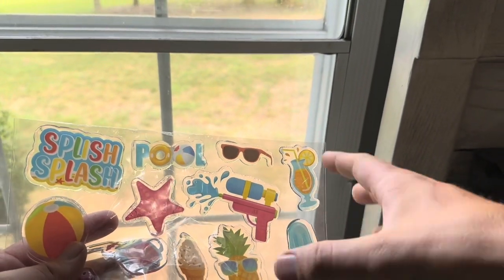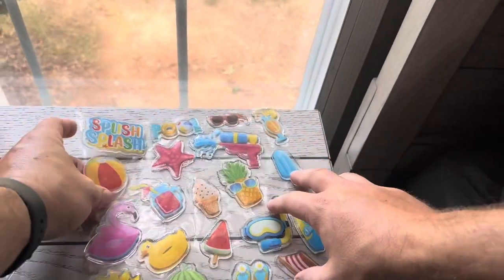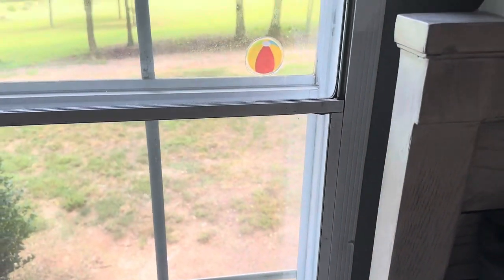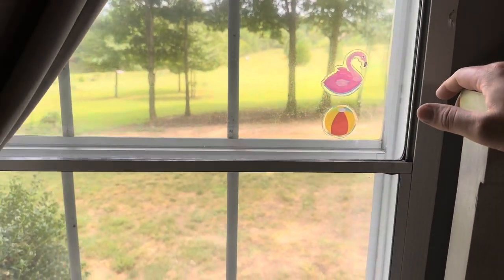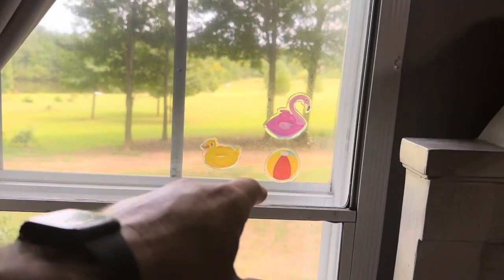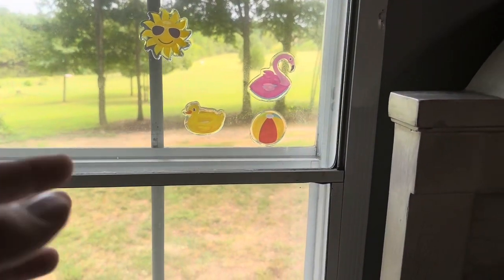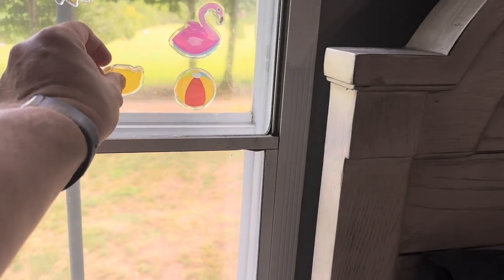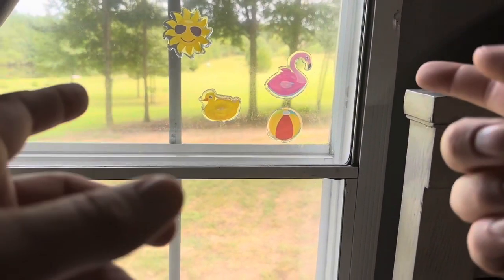Real Review of Tevxj Gel Window Clings